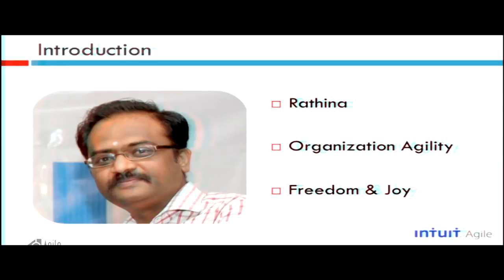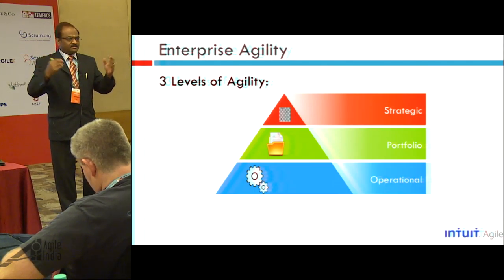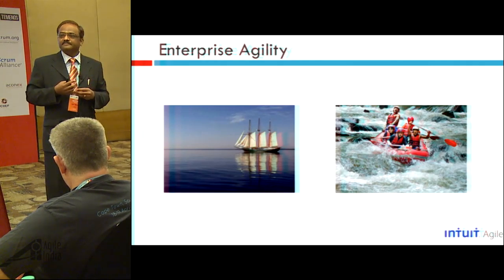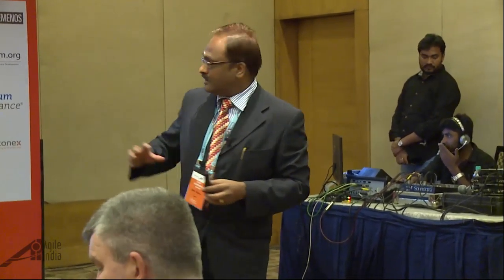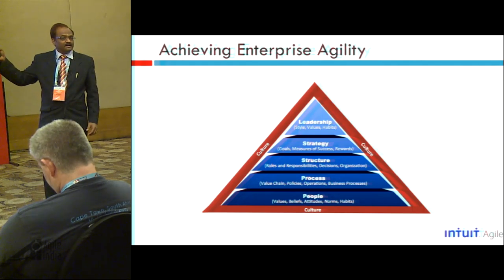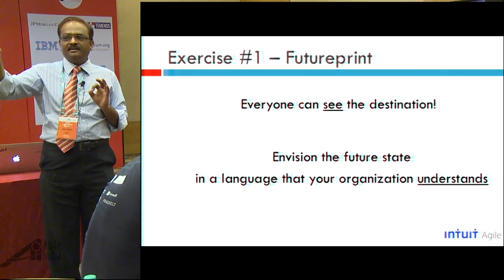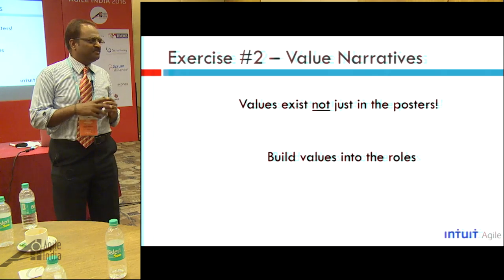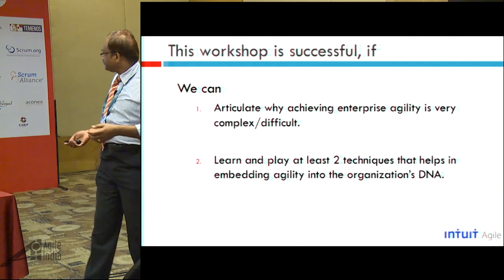A Leadership Journey to Organizational Agility by Rathina at Agile India 2016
This workshop will take the participants through an exciting journey of leadership that adopted scrum as the core philosophy to its glory to organizational agility.

The journey begins like an ordinary one with teams adopting to scrum. But eventually it takes a turn to impact orgnaizational boundaries, gets the touchpoints with organizational values, philosophies and becomes a strategic enabler.

The journey starts from getting scrum into the organization as an alternate to traditional product development patterns. Then the journey becomes rough ride for the organization due to organizational boundaries. Along the rollercoster ride, the leadership realizes the power of scrum as a tool for effective decision making, leadership showcase and eventually a strategic enabler.

This workshop will share the journey line, leadership conundrum, organizational values and value mapping/amalgamation, and finally the sacrifices behind the achievements.